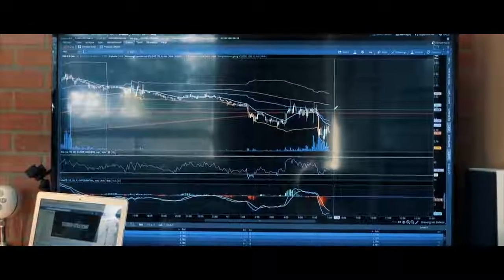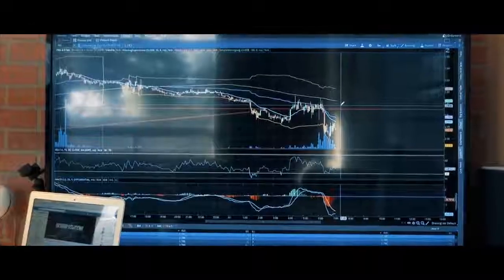One Of The Youngest Millionaire Traders In 2019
One Of The Youngest Millionaire Traders